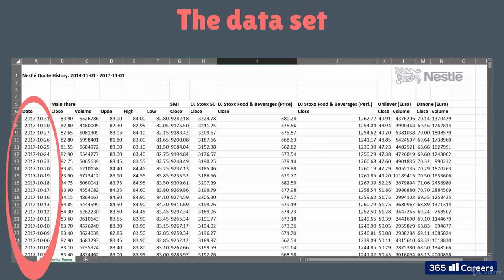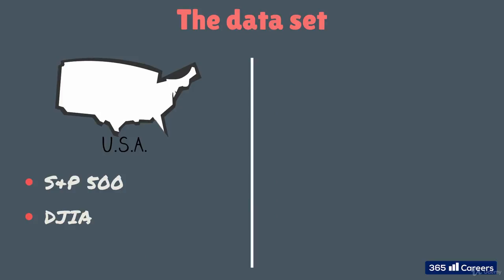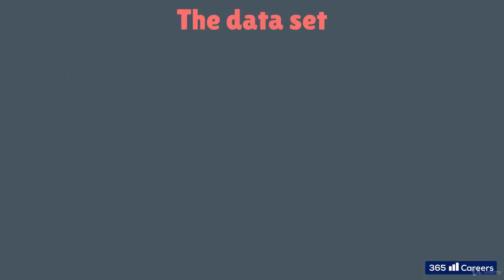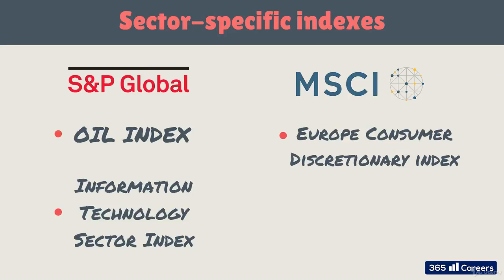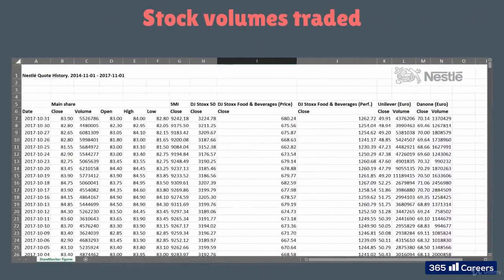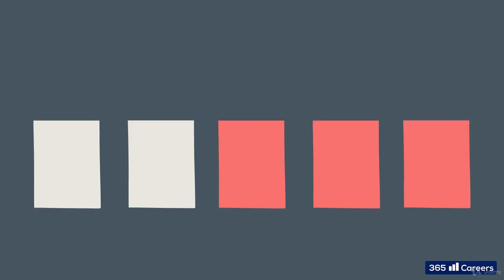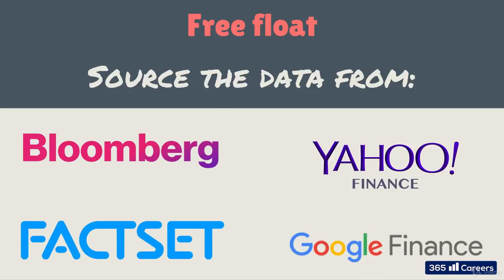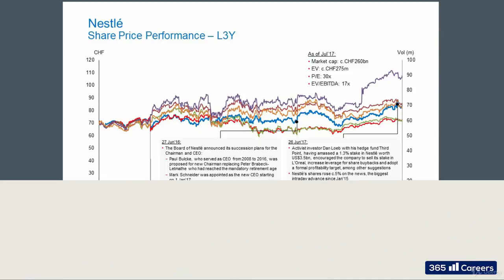Share price slides - What information should be included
Beginner to Pro in PowerPoint: Complete PowerPoint Training
PowerPoint lessons that are easy to apply at work! Become the top PowerPoint user in your office. #1 PowerPoint training